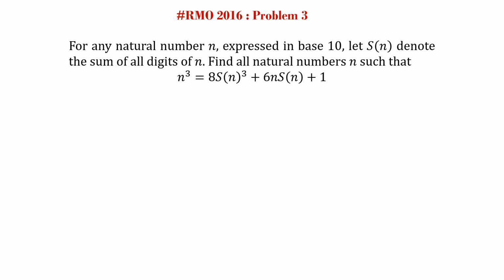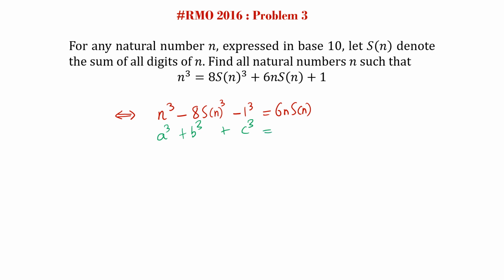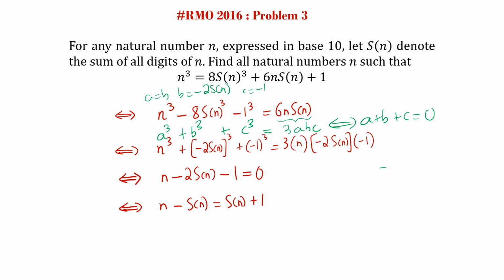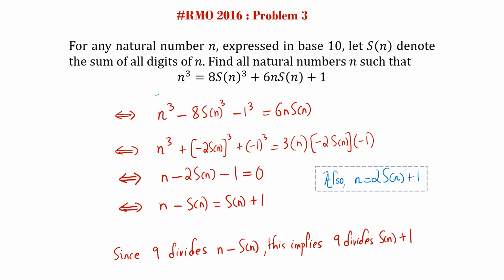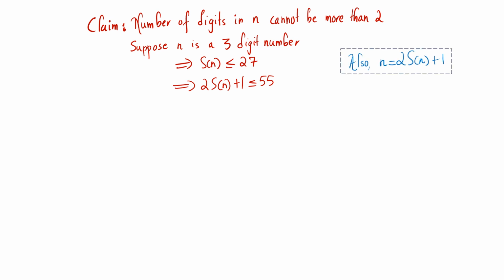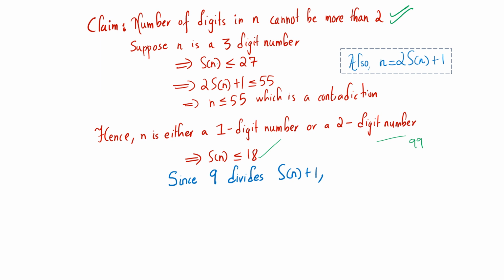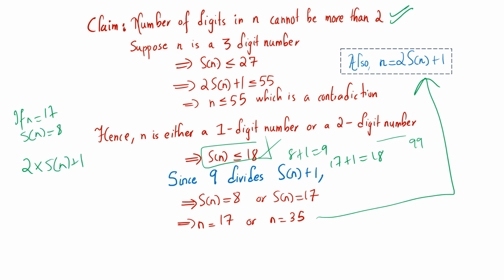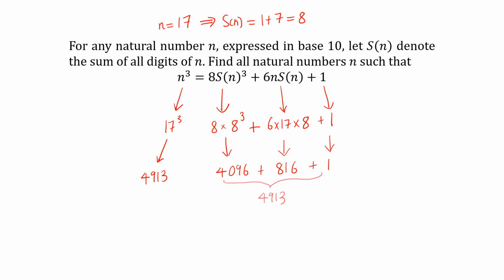RMO 2016 || Problem 5 || Number Theory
A beautiful Number Theory problem from RMO 2016.